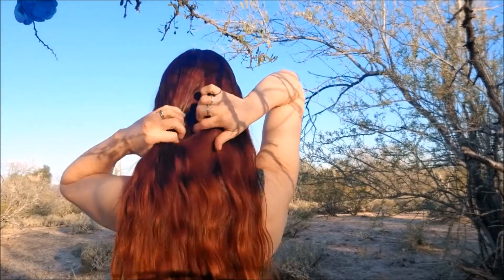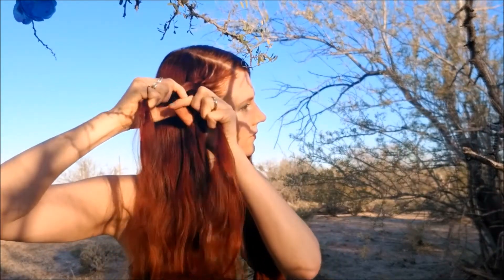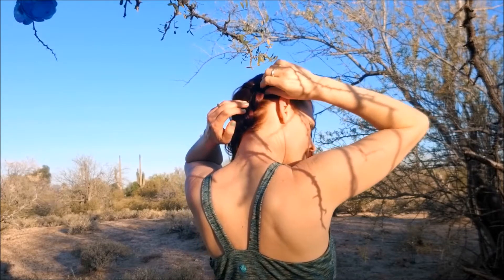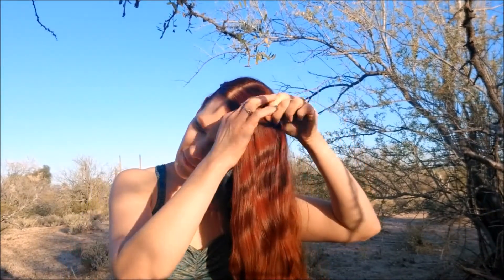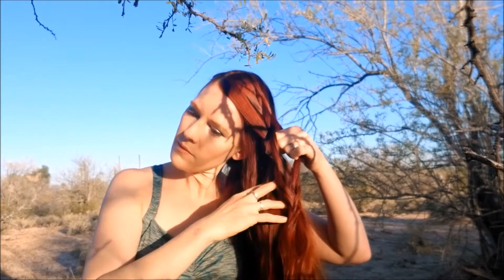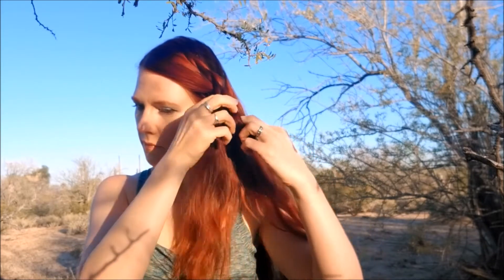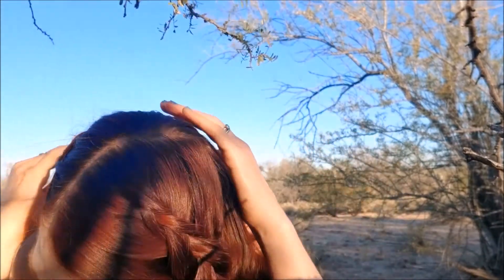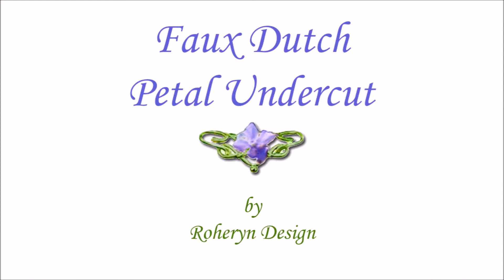Faux Dutch Petal Undercut ~ No Hair Elastic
Among the saguaros in my childhood playground, I'll show you this gorgeous style plus demonstrate how to braid your hair when you have no hair elastics!

Video take at Tuscon, Arizona.

All my hairstyles are designed with the health of your hair in mind. They are heat-free, free of harmful chemicals, vegan, and use gentle styling techniques. I also include product suggestions for getting the most performance and health out of your hair.

~Hair products I use most days~
❀ Sally's Beauty Bobby Pins (the best!)

❀ BareMinerals: blush
❀ tarte: eye shadow, brows, eyelid primer
❀ Cover FX: primer, setting powder

~Follow me and discover much more!~